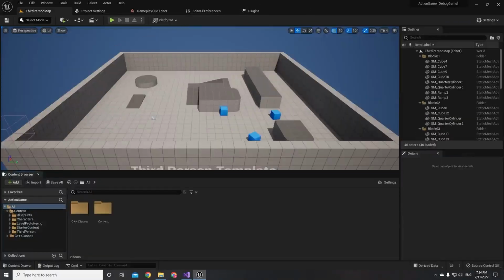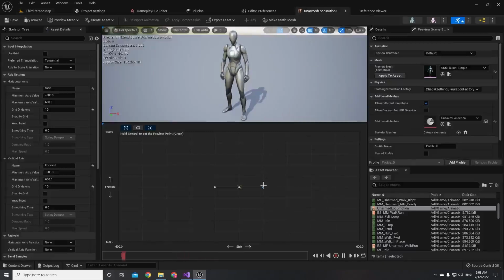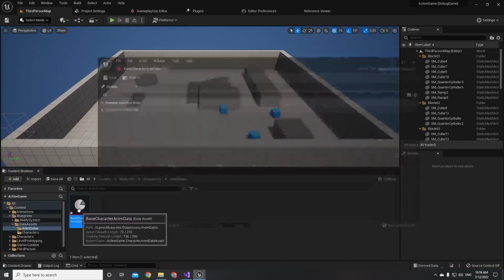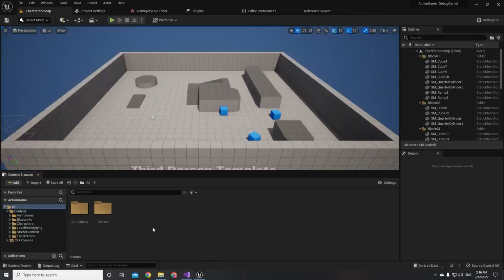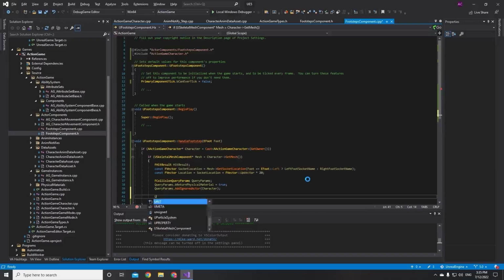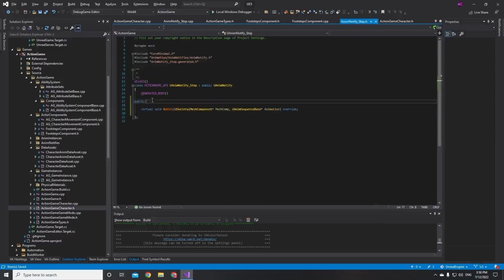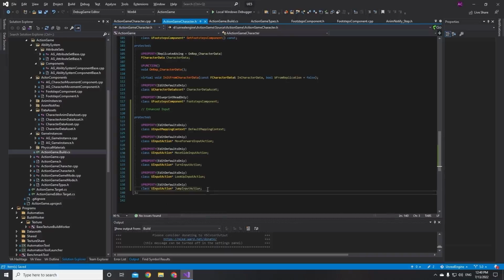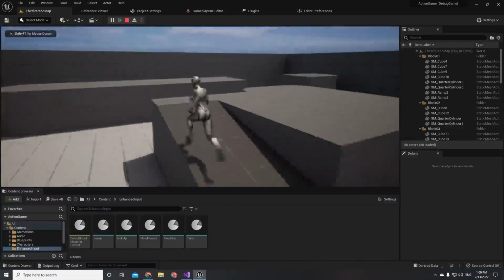Unreal Engine Movement Mechanics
Take your Unreal Engine multiplayer gameplay programming to the next level with this in-depth guide! In this video, we cover advanced movement mechanics, animation systems, and physical materials to help you create smooth and immersive multiplayer experiences.

What You’ll Learn:
🔥 Movement Essentials – Key concepts for precise character movement
🚀 Movement Component & Attributes – Customizing player mobility
🎮 Locomotion Blendspace & Movement Debugging – Fine-tuning smooth transitions
🎭 Advanced Animation Systems – Animation Instance, Data, and Data Assets
🌎 Advanced Physical Materials – Enhance realism with physics-based interactions
👣 Footsteps Component & Step Anim Notify – Improve audio-visual feedback
🎮 Enhanced Input System – Modern and flexible input handling

Whether you're a game developer, Unreal Engine enthusiast, or indie creator, this video will help you optimize multiplayer gameplay with advanced movement and animation techniques.

👉 This video is just a sneak peek from our full course: “Advanced Unreal Engine 5 Multiplayer Gameplay Programming”